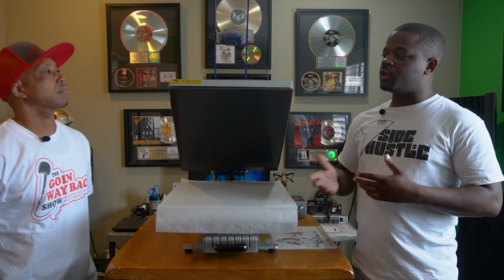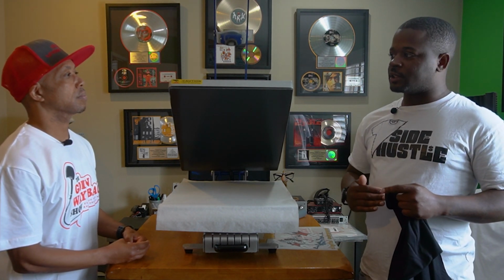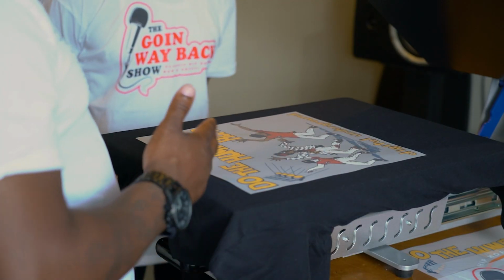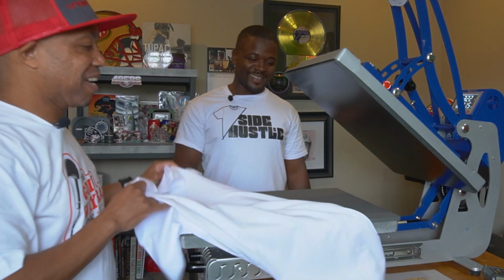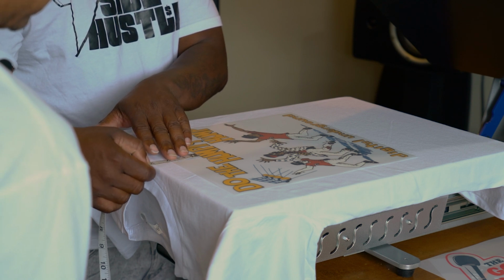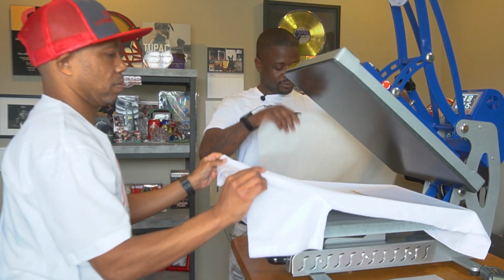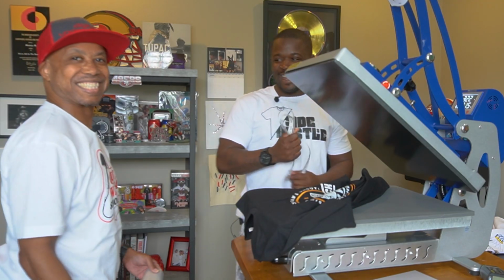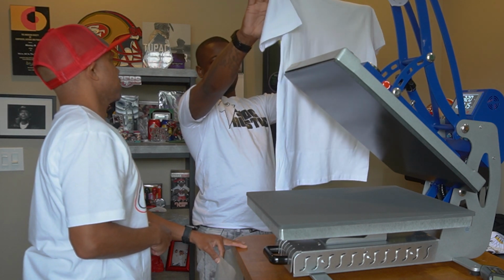Making Merch with Digital Underground’s Money B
Recording artist Money B of the iconic hip hop group Digital Underground prints his own merch with Supacolor.

Money B's career includes work with 2Pac and Shock G aka Humpty Hump, with the selling of merchandise playing a important role in his business endeavors.

Knowing just how important selling merchandise is to an artist's career, Supacolor prides itself on providing them with the tools they need to increase profits.

Check out this video featuring Stan Banks of Tshirt Side Hustle and Money B of Digital Underground heat press printing shirts with Supacolor!
United Kingdom (Serving Europe & Africa region)
New Zealand (Serving Australasia & Asia region)
supacolor ordering, supacolor wearables screen print transfer, supacolor alternative,
supacolor application, truth about supacolor, supacolor custom heat transfers,
supacolor hat, supacolor instructions, supacolor instagram, supacolor pressing instructions,
what is supacolor transfers, how is supacolor made, supacolor sample kit, supacolor machine,
reviews supacolor, supacolor on hoodies, supacolor process, supacolor paper, supacolor quality,
supacolor sizes, supacolor shipping, supacolor sample pack, supacolor sun blocker screen print transfers, supacolor samples, supacolor vs screen printing, supacolor heat transfers,
supacolor tutorial, supacolor transfers reviews, supacolor templates, supacolor transfers uk,
supacolor transfer paper, supacolor temperature, supacolor transfers cost, using supacolor, supacolor wash test, supacolor wearables, supacolor wearable temperature, supacolor washing instructions, supacolor heat transfers wash test